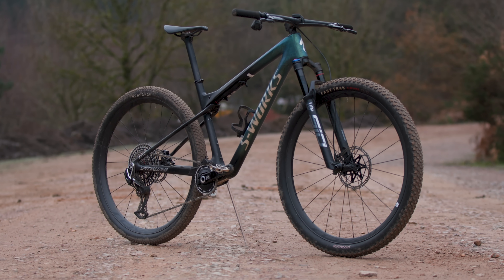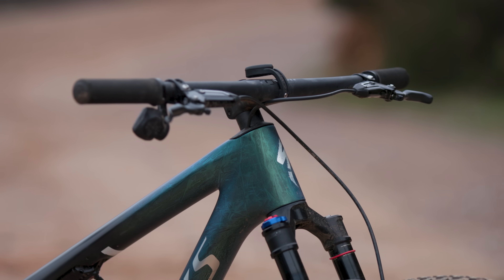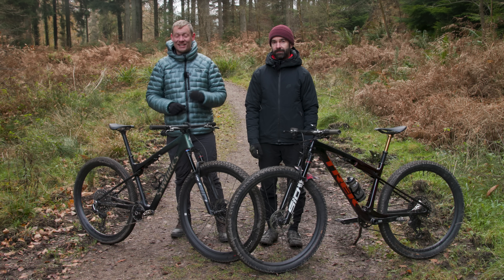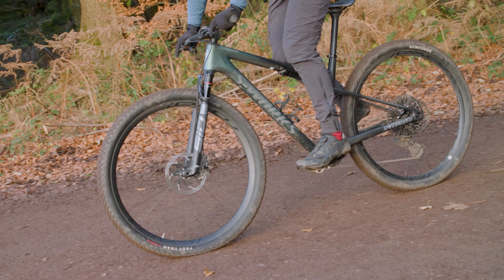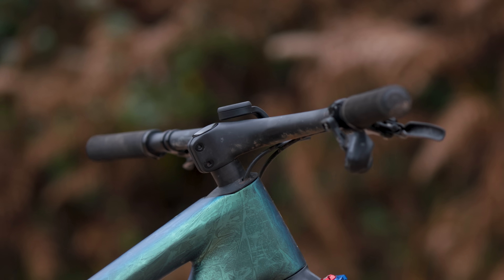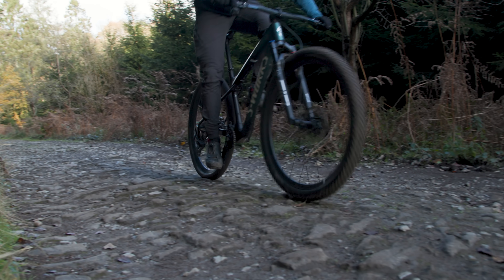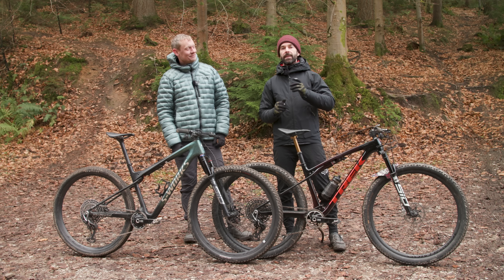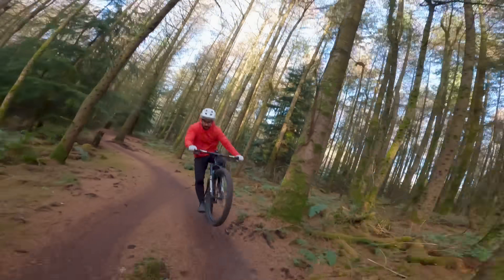Trek Supercaliber Vs Specialized Epic Review | XC Race Bikes Showdown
2023 has seen two of the biggest brands in cross-country, Specialized and Trek, release or update their short-travel XC rippers.

Tom Marvin and Rob Weaver have been pitting the Specialized Epic World Cup and the Trek Supercaliber head-to-head to see which is best.

Which of these sub-100mm travel cross-country race bikes is worth your money? We find out in this video.

Are there two bikes you want to see put head-to-head?

Chapters
00:00 Intro
01:01 Frame Details & Weight
03:17 Suspension
04:50 Kit List
06:04 Sprinting Performance
07:07 Climbing Performance
08:56 Descending Performance
11:10 Which Is Best?